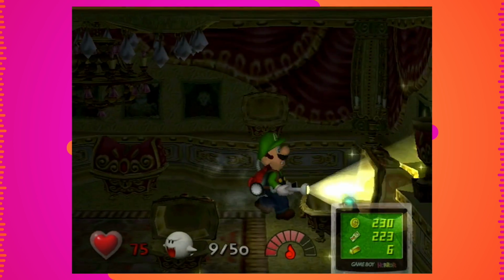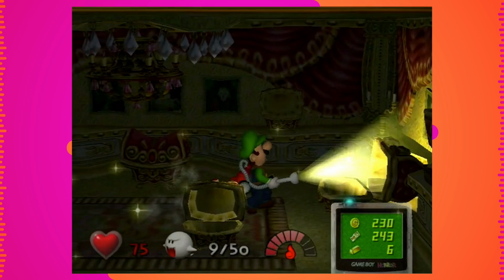Luigi's Mansion: How Do Our Eyes See Color? - PART 6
Linh-chan and Dimi-chan play Luigi's Mansion!
In this episode, Dimi-chan and Linh-chan discuss:
- Dimi-chan explains basic color theory
- Secret Rooms?
- Are vision pathways similar to odor pathways?
- Can certain individuals have a greater ability to resolve smaller details?
- How blue cones are sparse in the corners of your eyes
- A very basic explanation of color blindness

Parts 1-10 were recorded on Jan 4, 2017.